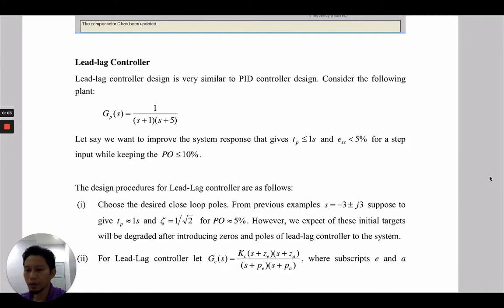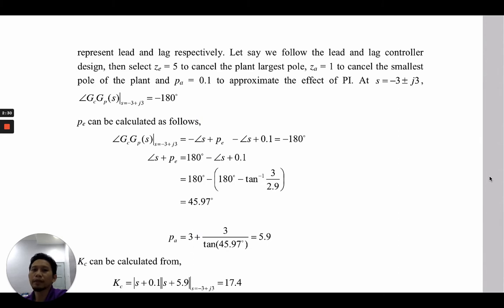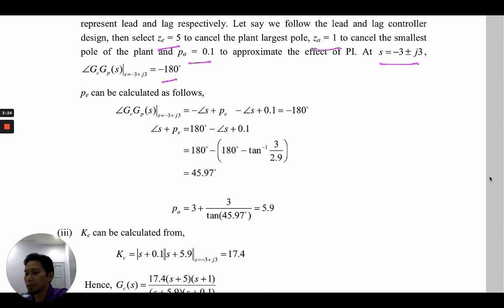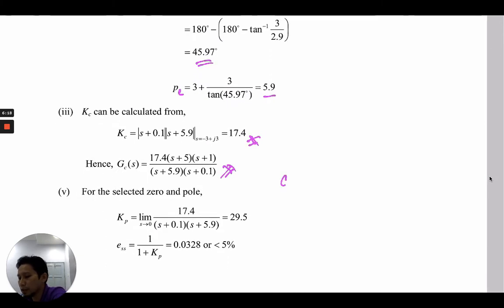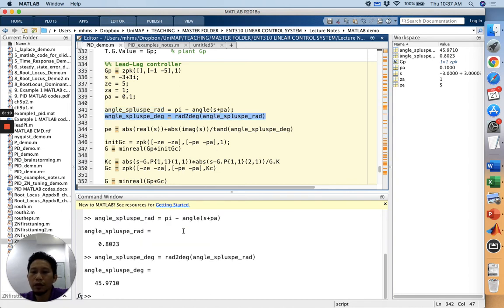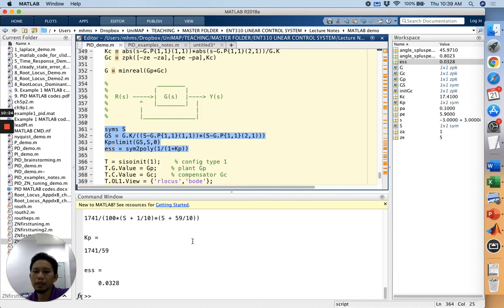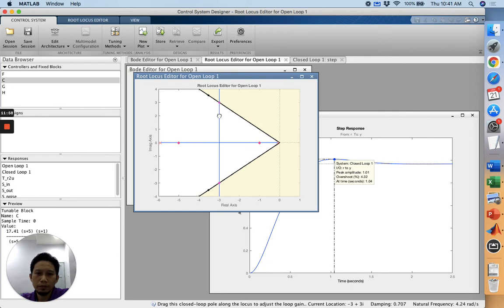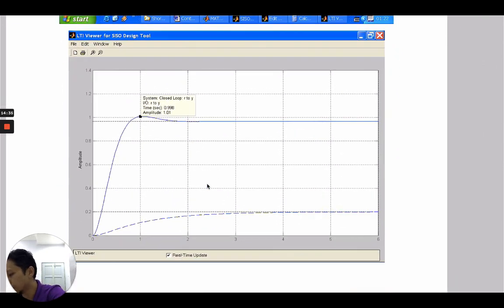Lead Lag Controller Design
An example of lead-lag controller design are explained with simulation using MATLAB